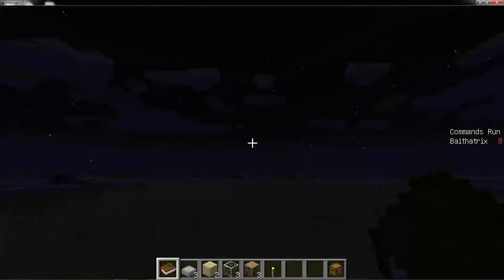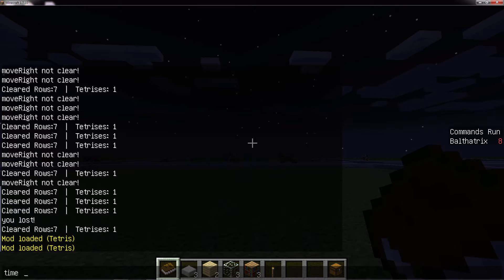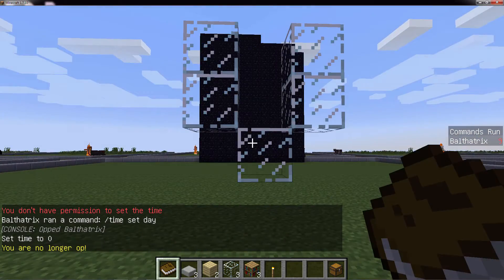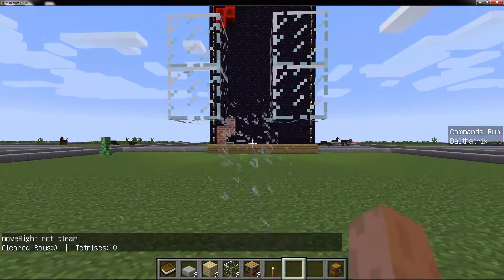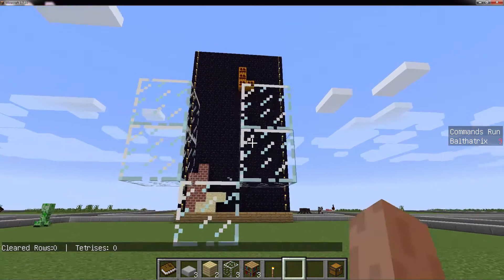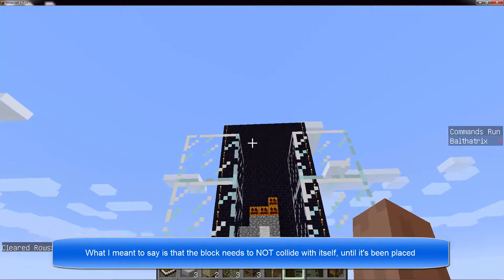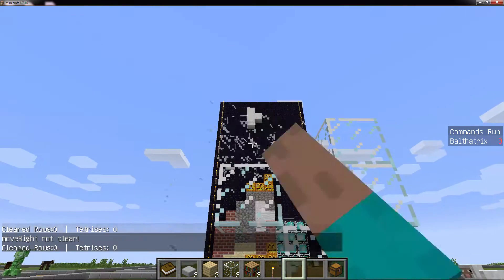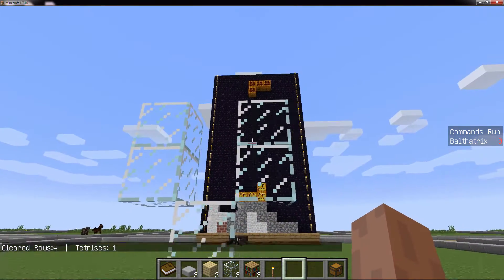Game Logic - Tetris - 0 (Demo)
Learn how to create game logic such as game loops, and player controls, while implementing the game of Tetris within Minecraft.